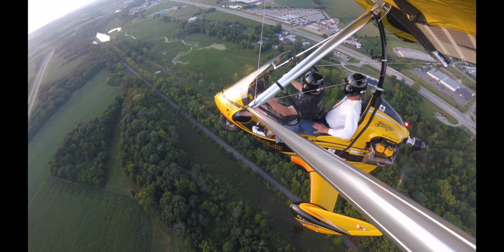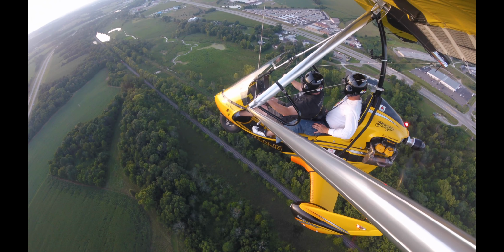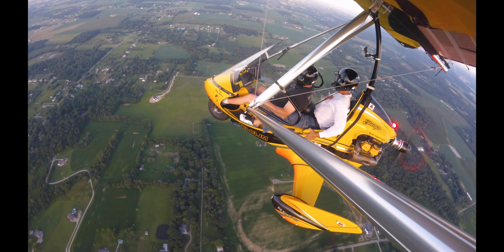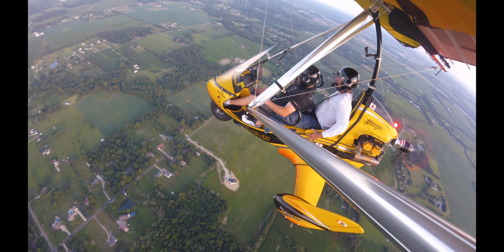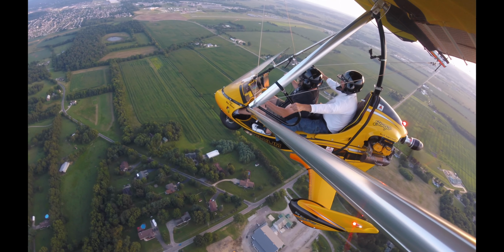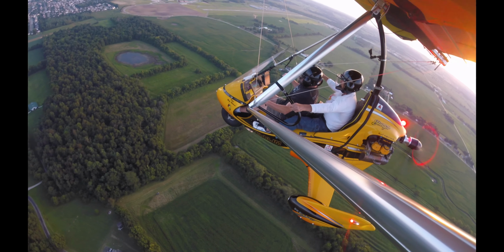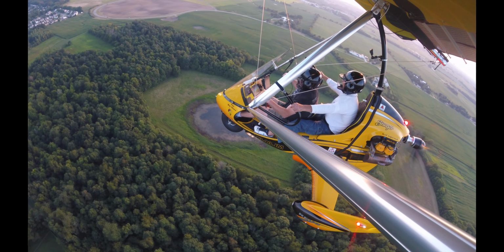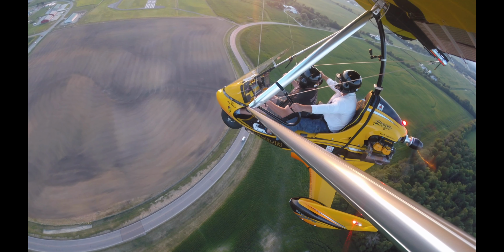Revo Flight With Mike Schneider July 26, 2019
Wonderful evening to fly.  Took Mike Schneider up for an introduction to the Revo and flew around Buckeye Lake.

Artist: Nemphirex
Genre: Electronic House

🔊 [ BOL4 ] 볼빨간사춘기 - [ Galaxy ] 우주를 줄게 ( Nux J House Remix )